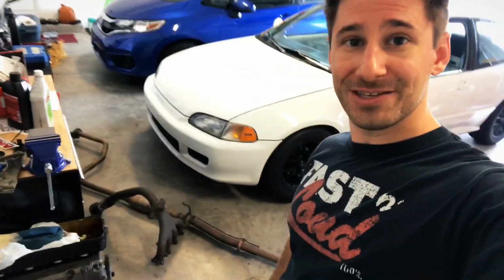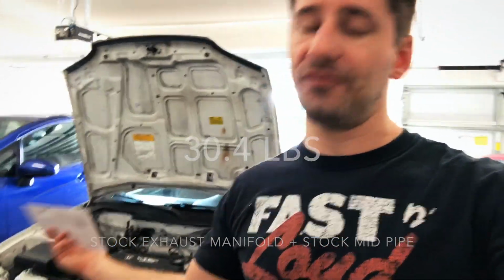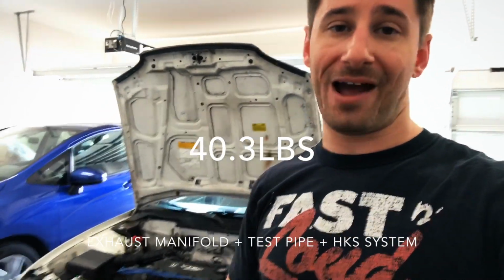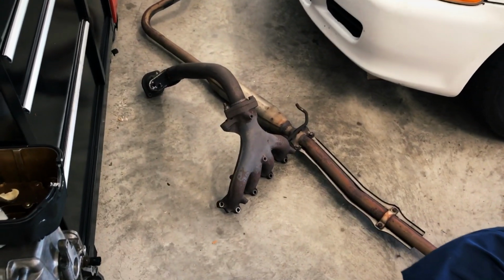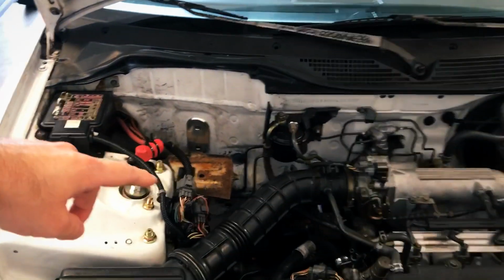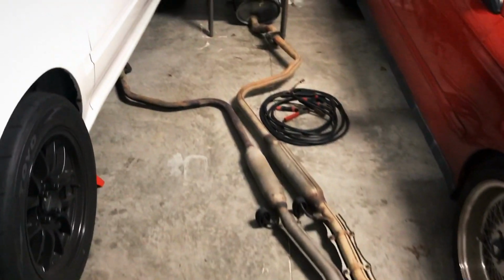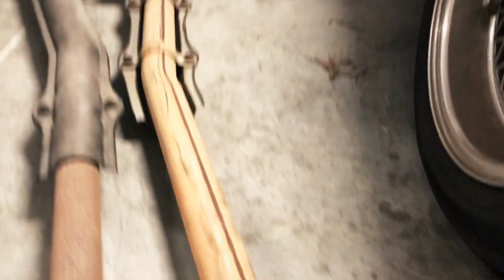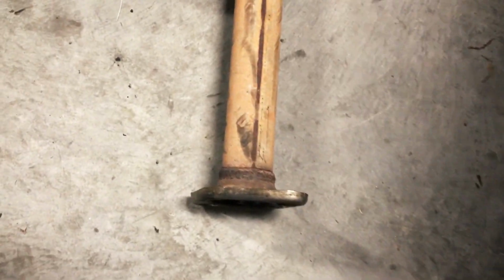STOCK vs AFTERMARKET EXHAUST weight comparison